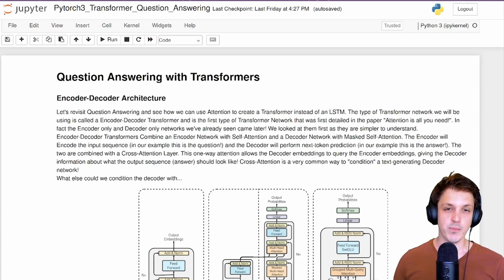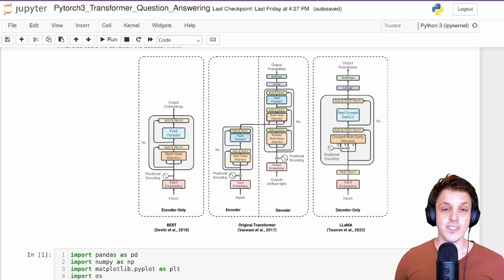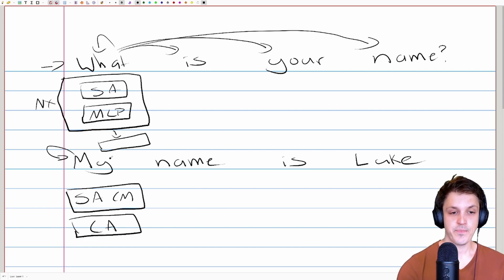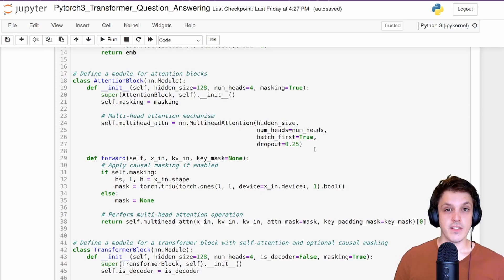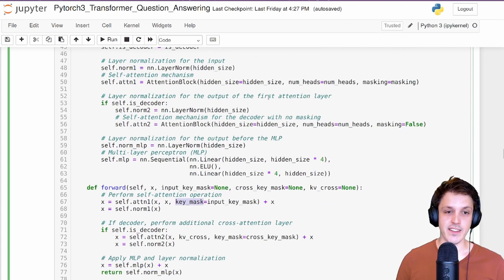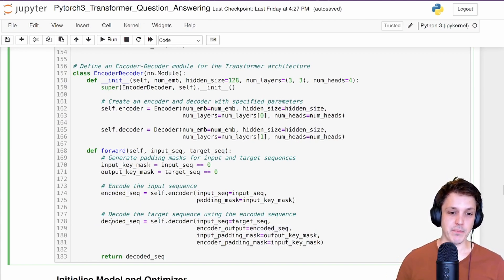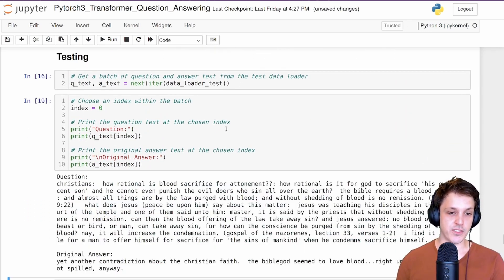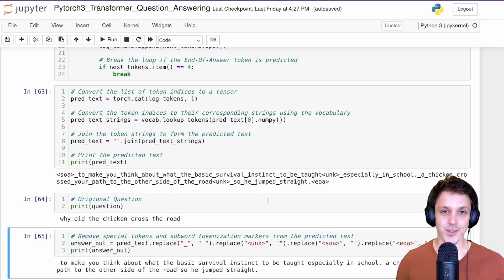Building an Encoder-Decoder Transformer from Scratch!: PyTorch Deep Learning Tutorial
In this video, we dive deep into the Encoder-Decoder Transformer architecture, a key concept in natural language processing and sequence-to-sequence modeling. If you're new here, check out my GitHub repo for all the code used in this series. Previously, we explored the Encoder-only and Decoder-only architectures, but today we're combining them to tackle next-token prediction.

The Encoder-Decoder architecture was popularized by the "Attention is All You Need" paper and is essential for tasks like language translation and text generation. We’ll break down how to implement self-attention, causal masking, and cross-attention layers in PyTorch, using the Yahoo Answers dataset for demonstration.

This video contains practical insights for anyone looking to learn Transformers, multi-headed attention, and advanced deep learning techniques. Whether you're working on NLP, chatbots, or text classification, this tutorial is for you.

The corresponding code is available here! (Section 14)